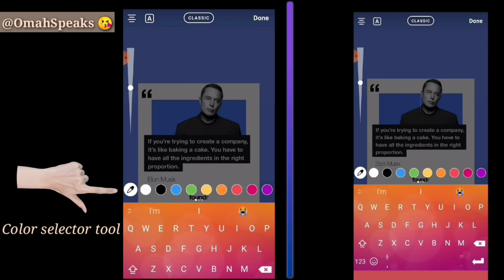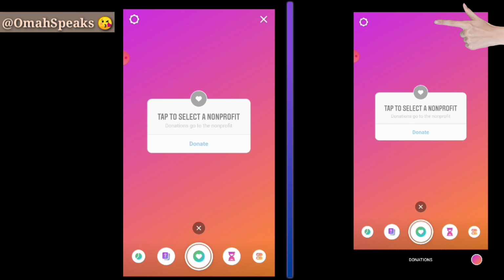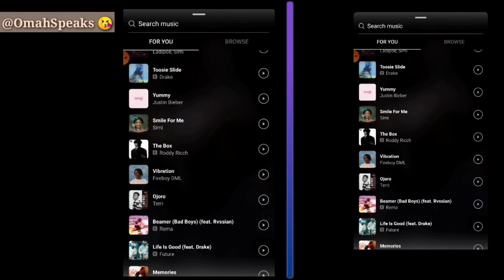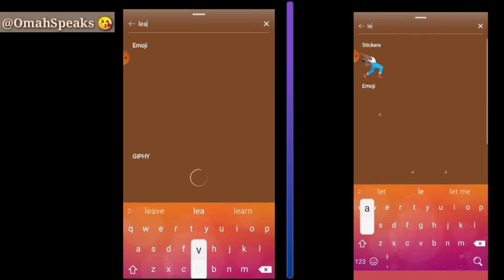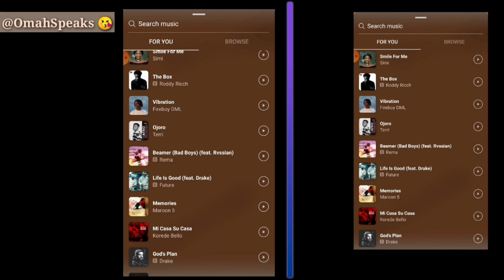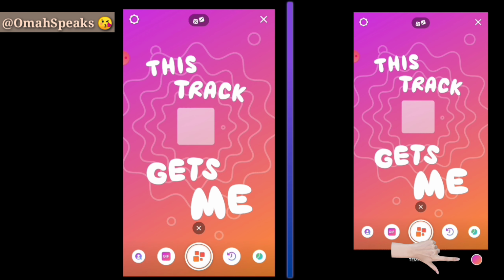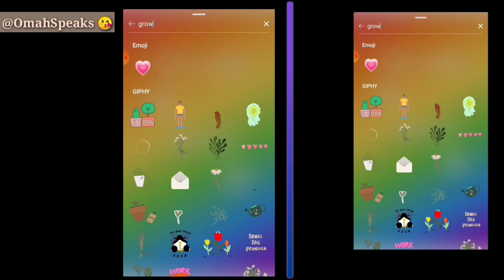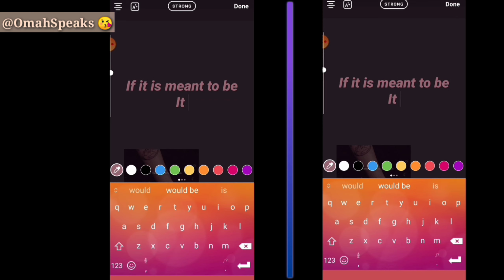HOW TO EDIT INSTAGRAM STORY || INSTASTORY TIPS AND TRICKS FOR BEGINNERS 2020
Elevate your INTASTORY game by making some simple, easy tricks right from the app. There are so many creative ways to use instastory to make every post unique, exciting, and moving. simple beginner tricks to make each post amazing!

Hit me up on social! we need to be friends ;)
@omahspeaks on all socials